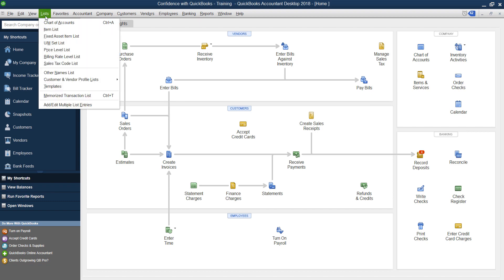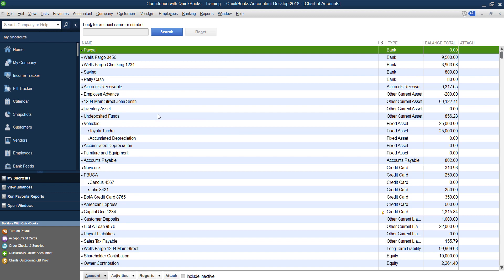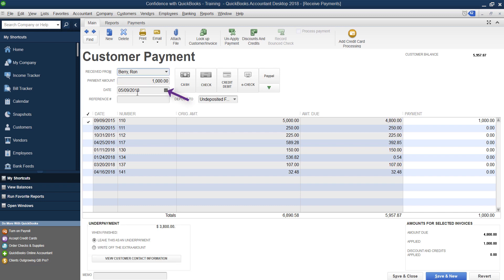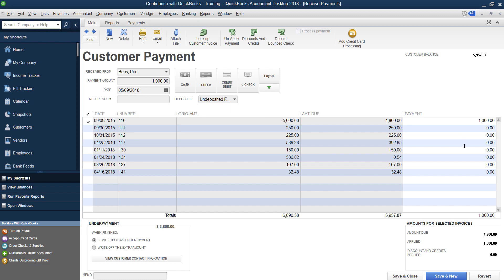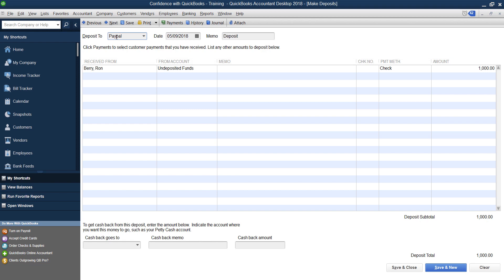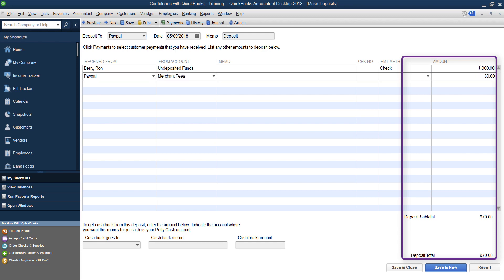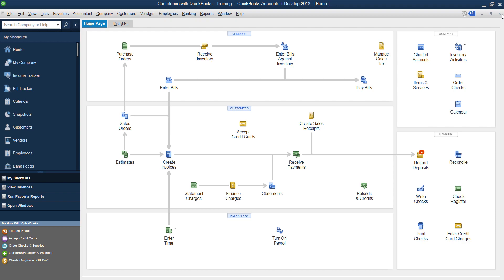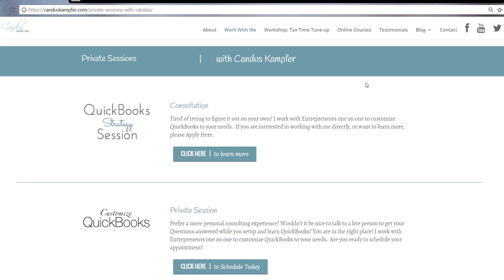How to set up PayPal as a Bank Account in QuickBooks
Learn how to set up PayPal as a bank account in QuickBooks.

Do you need to set up a QuickBooks PayPal account, apply payments, and add merchant fees in QuickBooks? 🤩

The first step is to create a bank account to track all your transactions…

In this video, you will learn how to set up a PayPal account, apply payments to a customer invoice and input the merchant fees from PayPal.

Go up to “List”
“Chart of Accounts”
Go down to the bottom “Account”
“New”
“Bank”
“Continue”
“Account Name”

Create Invoices Like Normal~
➡️ Receive Payment

“Received From”
“Payment Amount”
“Date”
“Payment Method”
Payment Type – Cash
“Deposit To:”
Check Details

➡️ Record Deposits

Choose the money that they paid you
Click “OK”
“Date”
“Memo”
“Received From”
“From Account”
“Amount”
From Account “Merchant Fees”
“Amount” **Should be negative

Timestamps:

0:00 - Intro
0:10 - Setup PayPal account in QuickBooks
1:01 - Customer Payment (Paid through PayPal)
2:16 - Make Deposits
4:01 - Checking PayPal account (Check Register)
4:08 - Final Thoughts